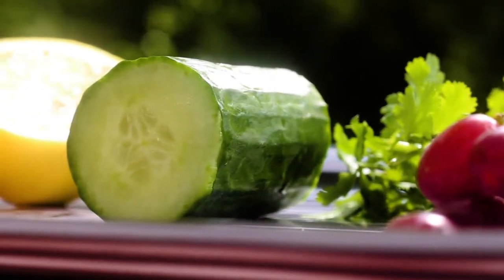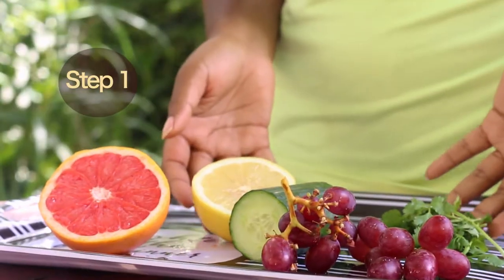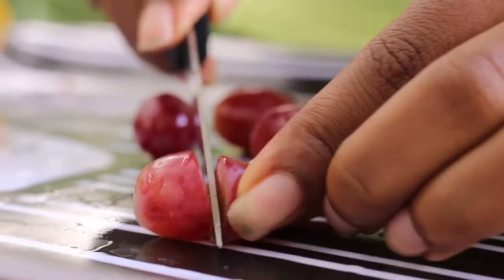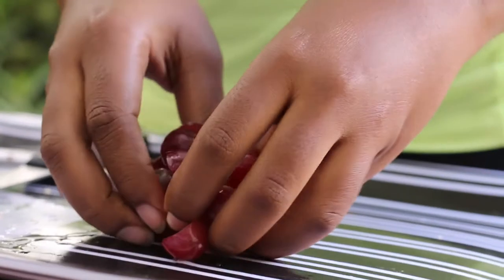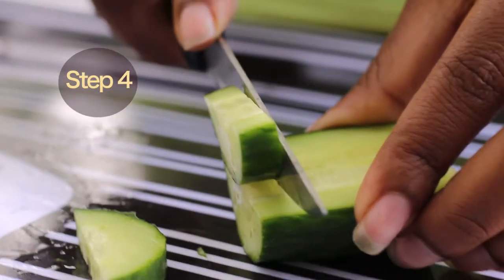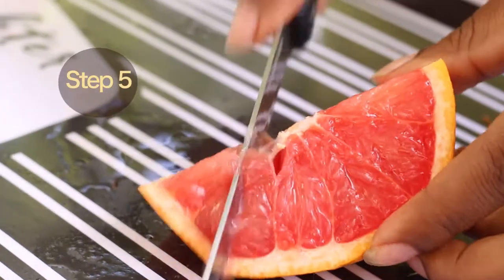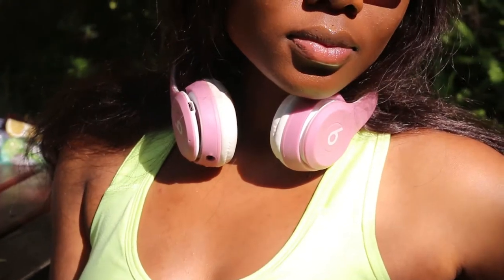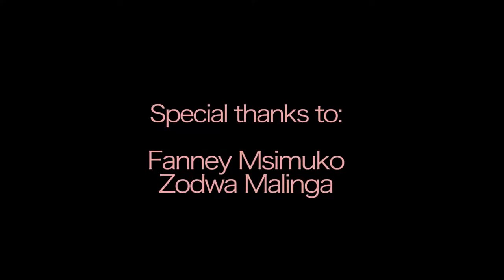HOW TO make an infused water quencher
This guides you to simple and easy steps to spruce up your regular water drinking routine. If you need to drink more water, here is how to enjoy doing it.
I’m not promising that this recipe will maintain your consistency at the gym, but it will  make you feel better about skipping days at the gym. If you are struggling with controlling your appetite and strange cravings throughout the day, this recipe is for you. If you are fighting to get into a steady sleeping pattern, this recipe is for you. If you are ready to achieve your crush(es) in 2018, this recipe is definitely for you.
Stock up on your fruits and vegetables and watch yourself glow!